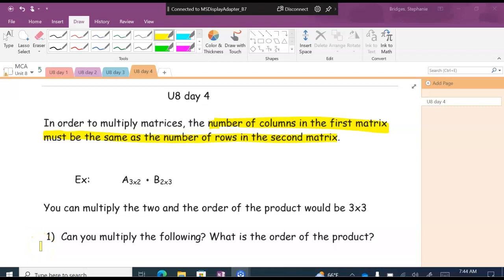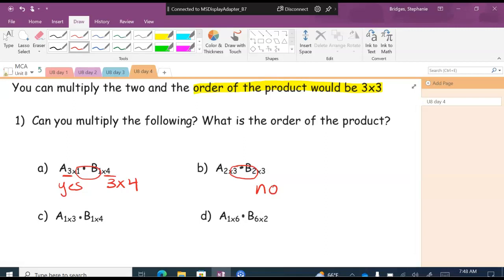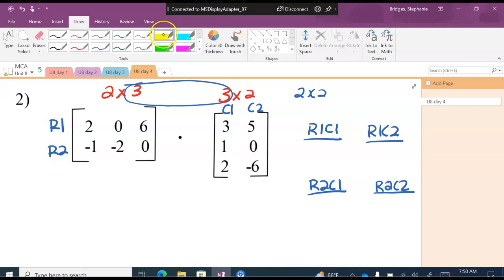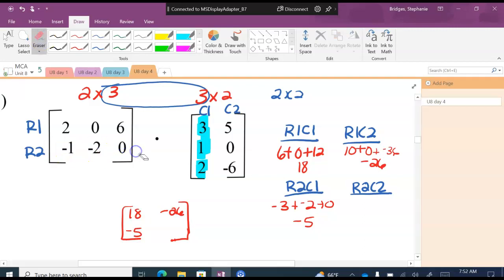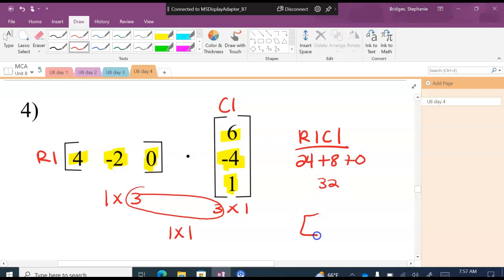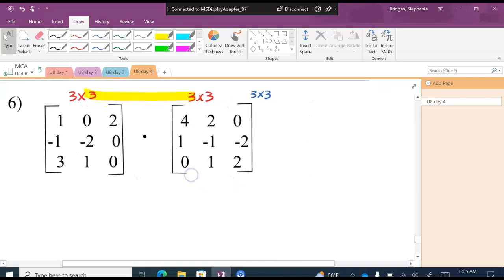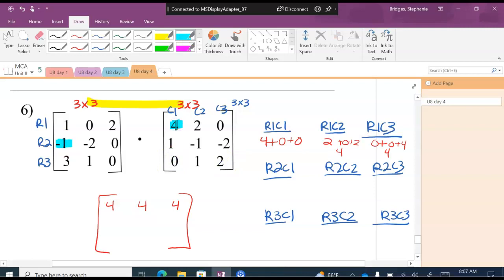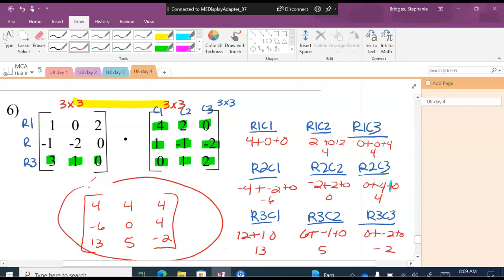U8 day 4 class notes